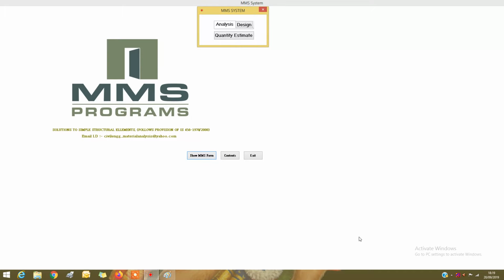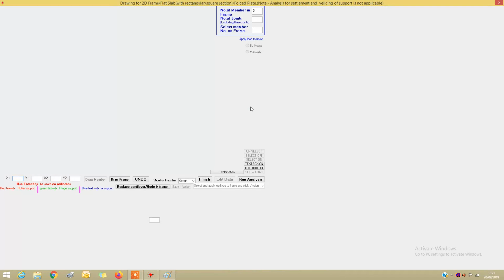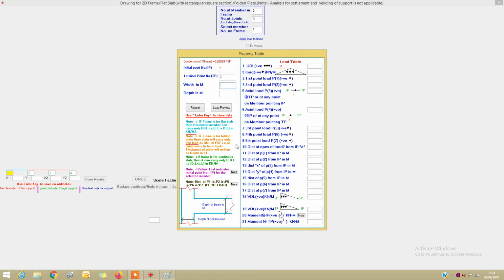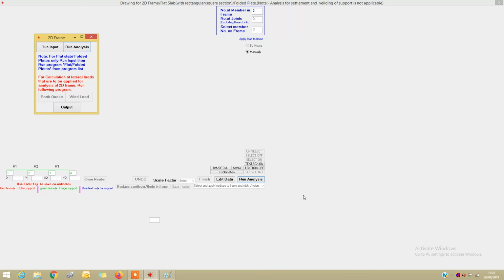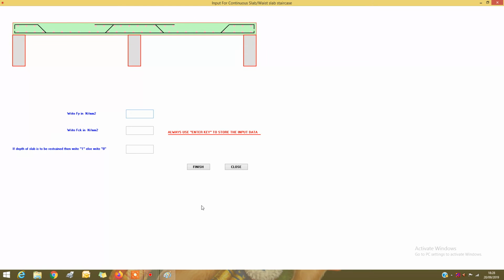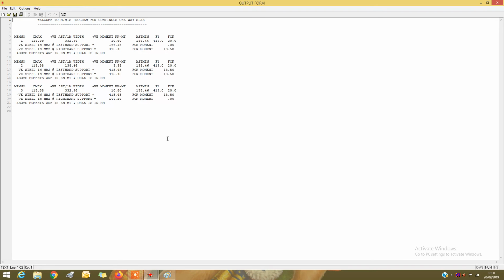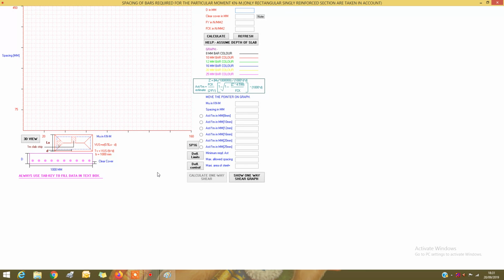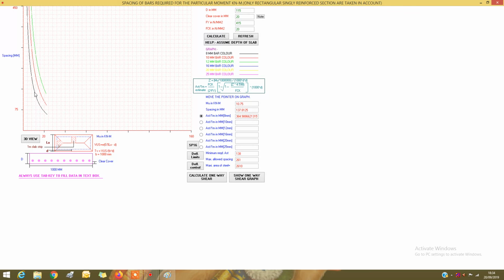3analysis and design of one way continuous slab